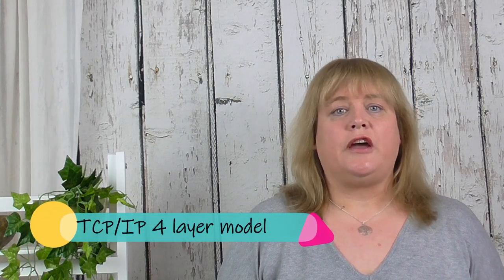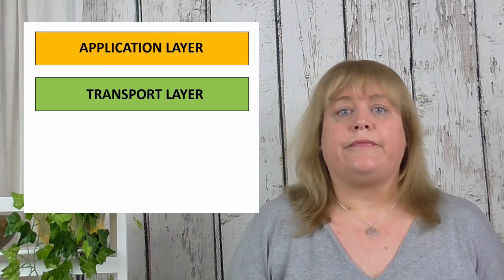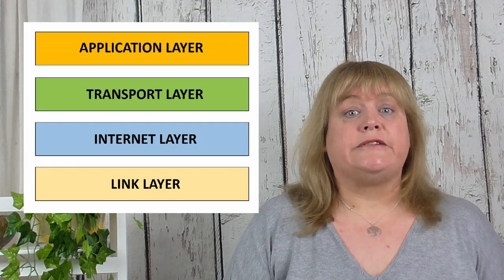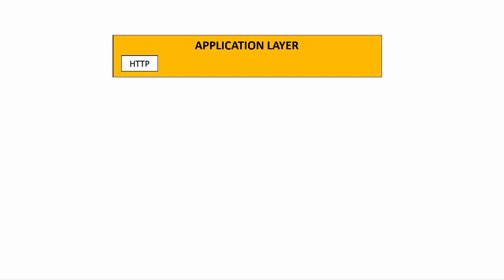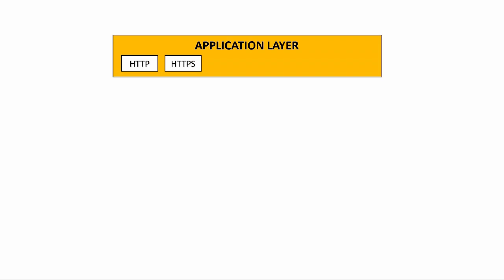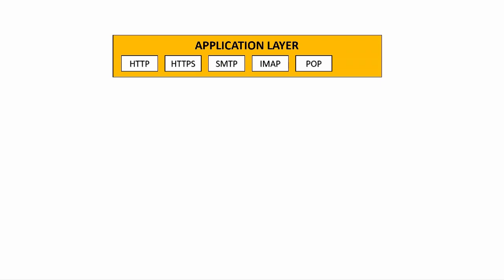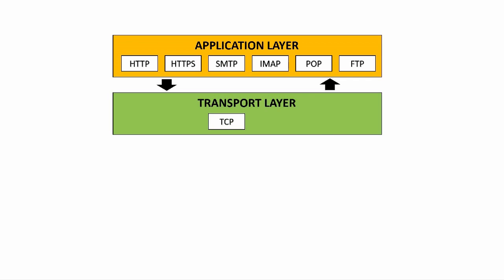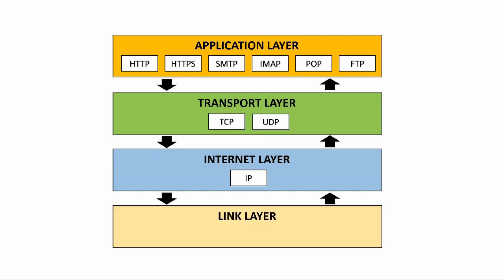TCP/IP 4-layer model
This video teaches GCSE 9-1 Computer Science pupils about the TCP/IP 4-layer internet model.  Download a FREE handout that accompanies this video